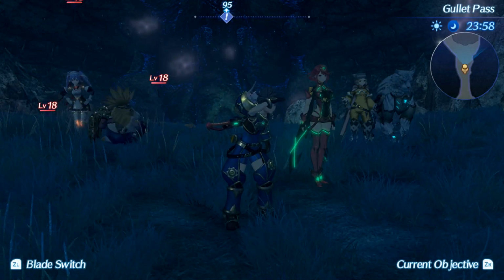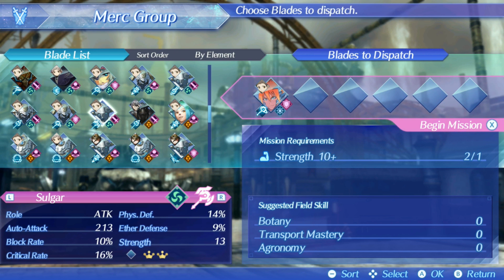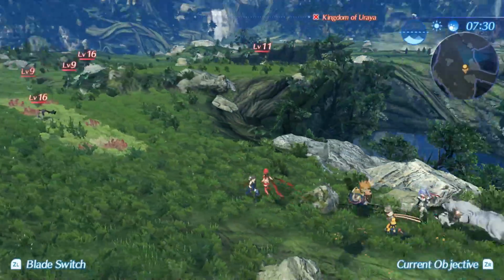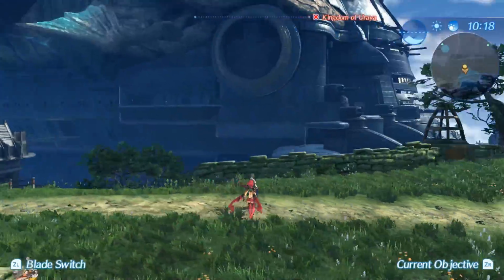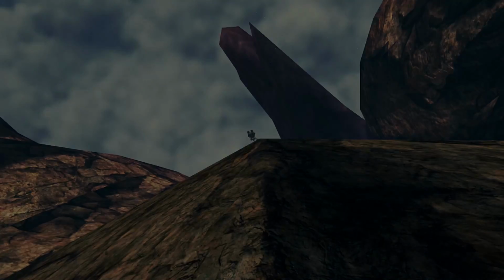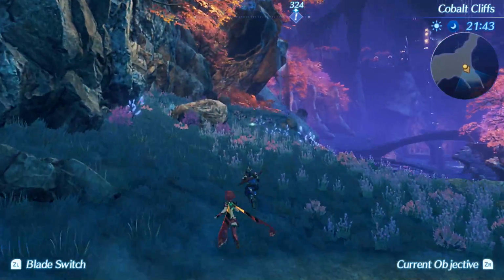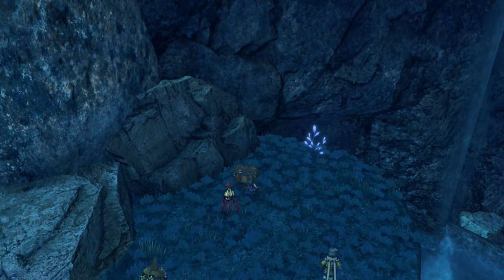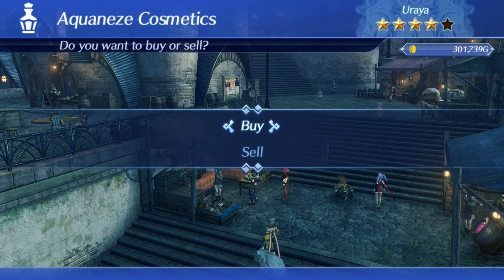Let's Play Xenoblade Chronicles 2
POSSIBLE SPOILERS: This is David Game's 70+ hour save data and, whilst David doesn't delve in to the story, there are menu options and icons that could spoil story events inadvertently. If that concerns you, you've been warned.

David takes a tour of Xenoblade Chronicles 2 and its gorgeous landscapes. So gorgeous that even a heap load of pop-in can't injure its charm too much.